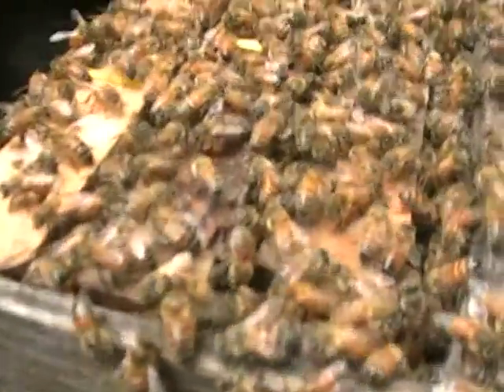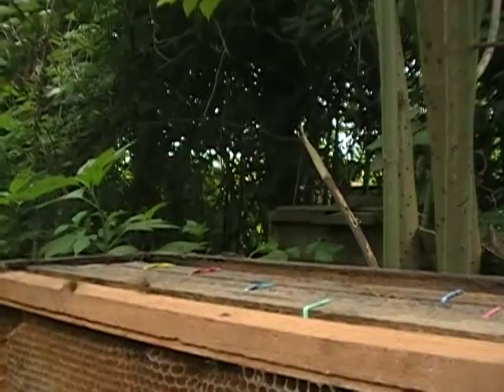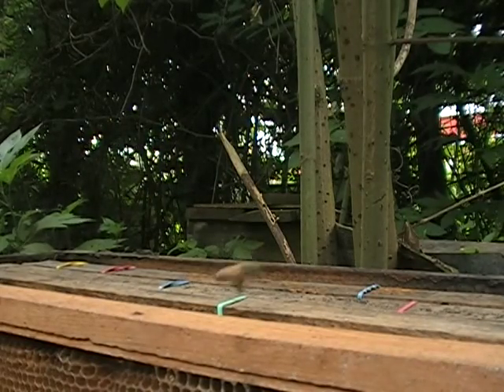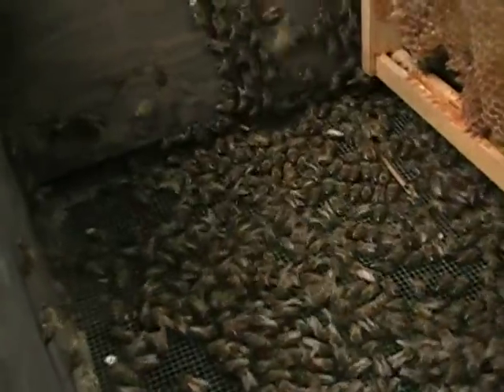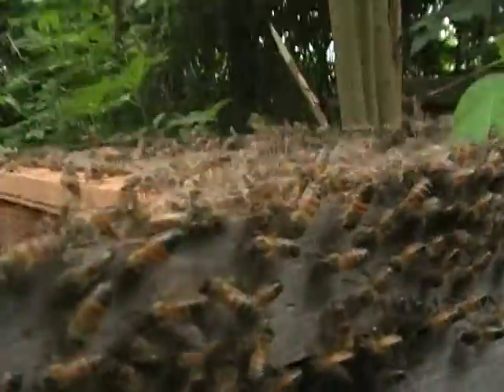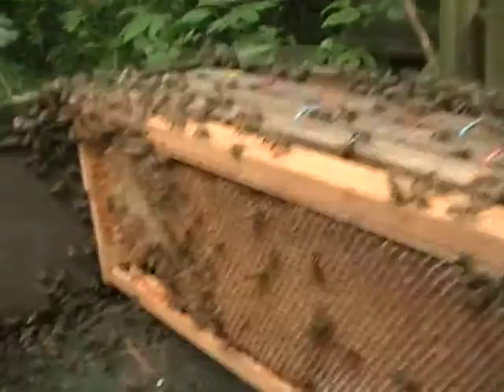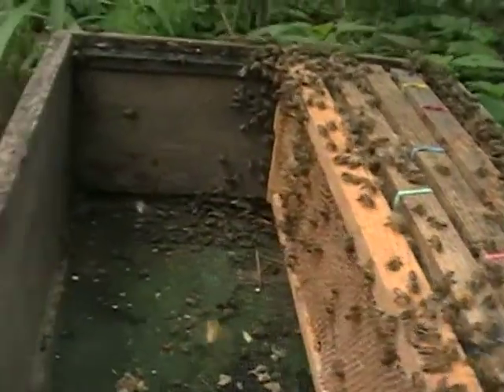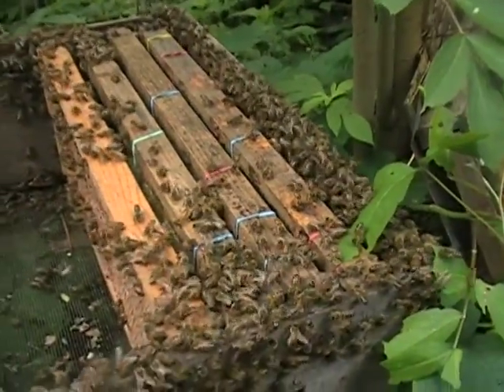Santa fe bees give plant bees some brood & eggs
With fresh eggs the Akzo nobel bees can make a new queen. I think they needed them by the sound they made when they smelled this santa fe queen. Thank you Santa fe bees! Made 2 colonies today- a very good day.